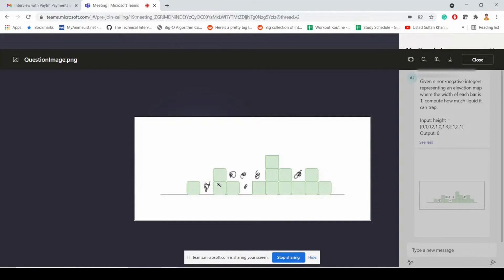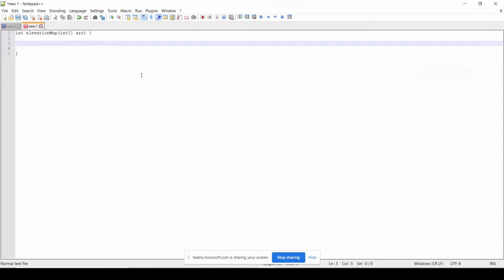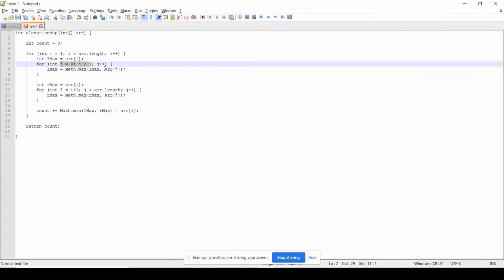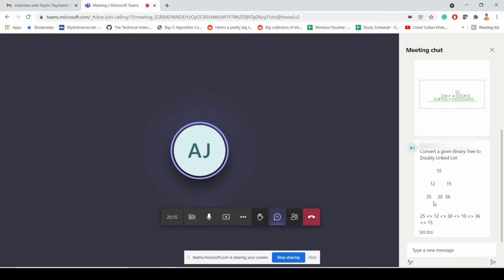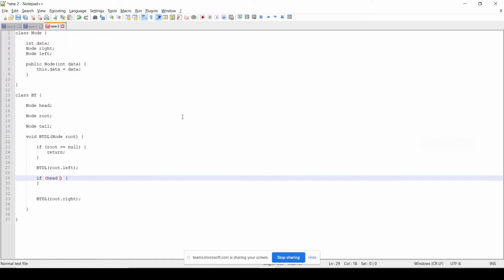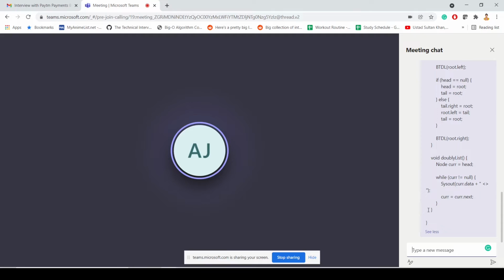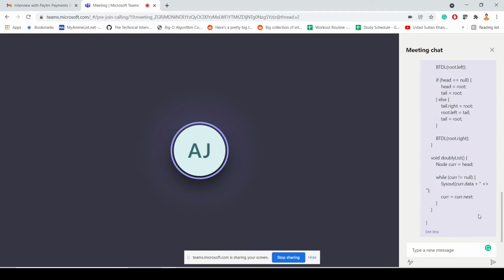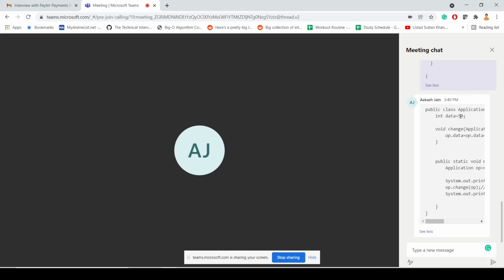Paytm | Java | Technical Live Interview | Data Structures | Algorithms | DSA | Design Patterns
Round-1: Selected